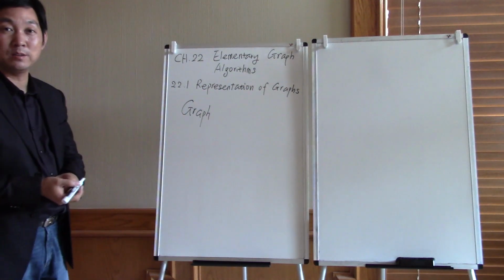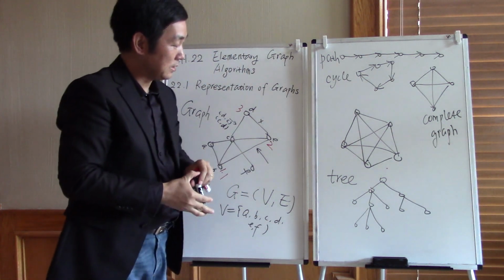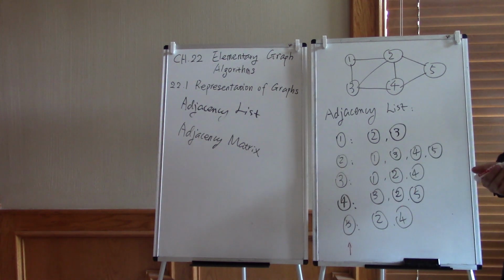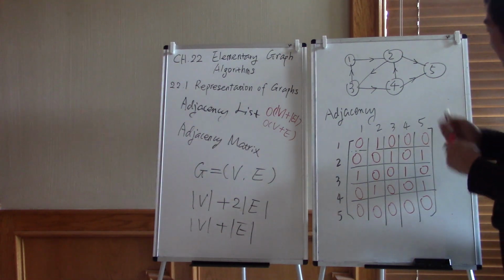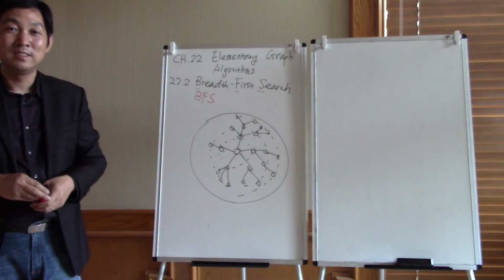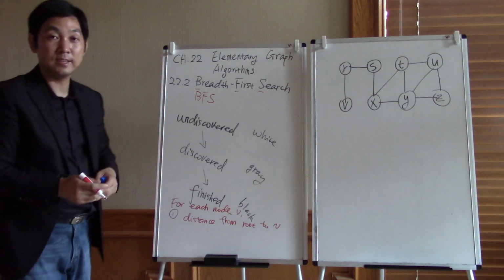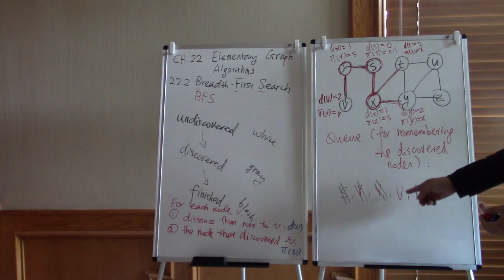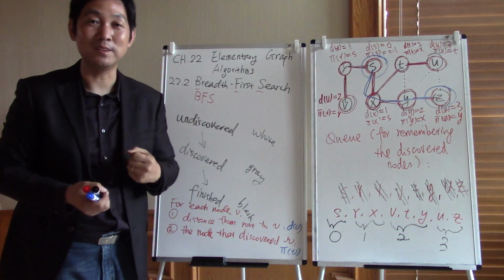Lecture 10 (Representations of Graphs, BFS)